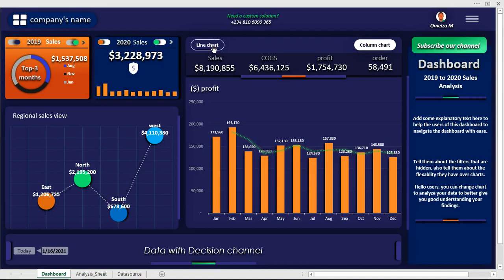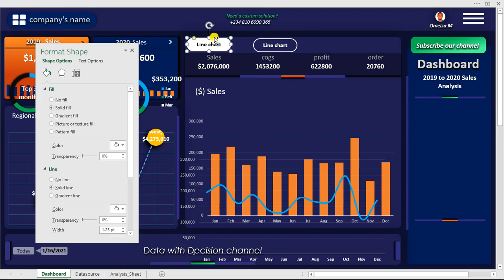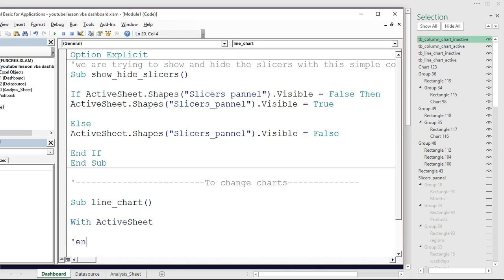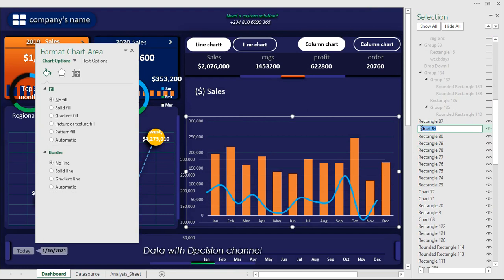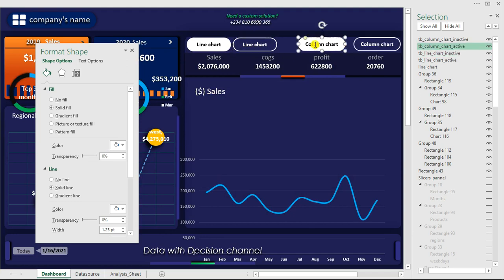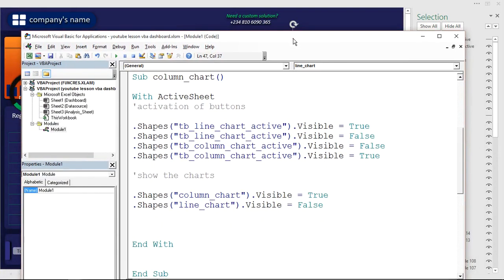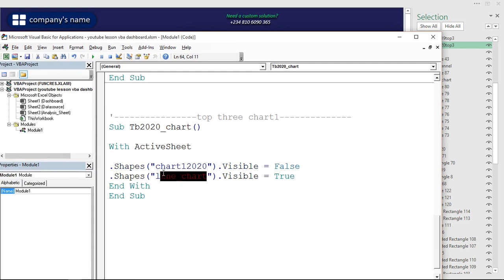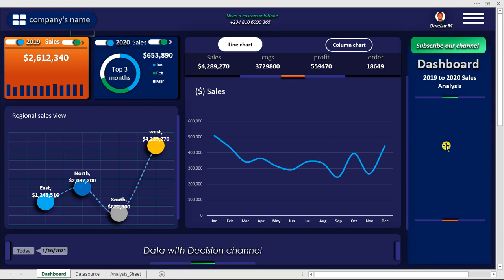Simple Excel VBA makes my interactive EXCEL DASHBOARD Automated, Ease to use and Navigate | part-4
Download the complete excel dashboard; full last part of interactive excel dashboard with simple excel VBA.

Start creating your excel dashboard step by step, watch every part of this excel tutorial.--

what do you think about this excel dashboard talk your mind in the comment section?
you might wanna help grow this excel channel by sharing this with your friends and family on your social media.

I am here to change the face of dashboard creation in excel. you will get amazing excel modern dashboard designs back to back, just hit that little bell to get notified any time I upload new dashboard contents.

with simple VBA (macros) your excel dashboard will create more impression in the eyes of your clients or your boss in the office.